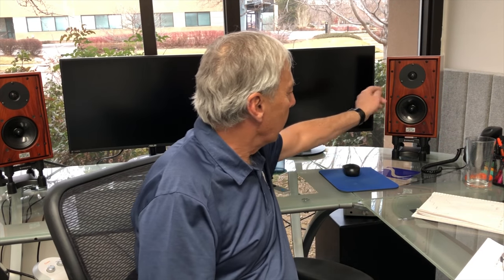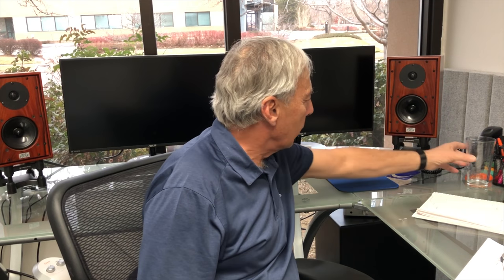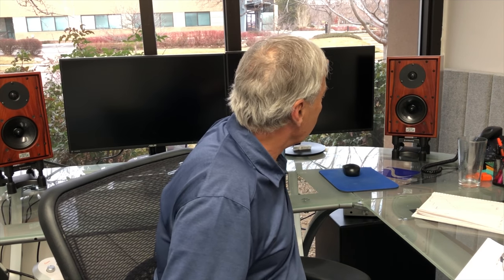Are there any good bookshelf speakers?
Some of the best bookshelf speakers on the market tell you not to place them on bookshelves!